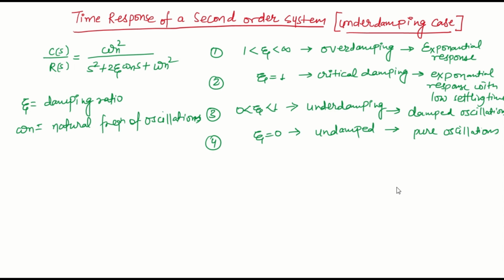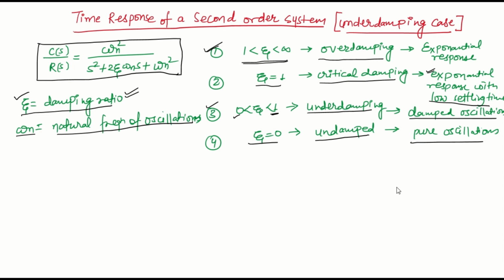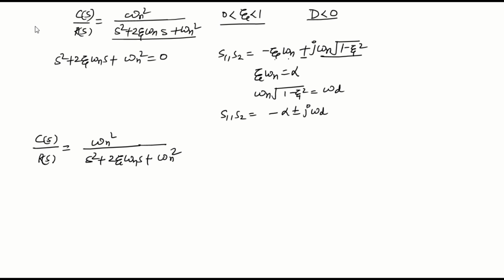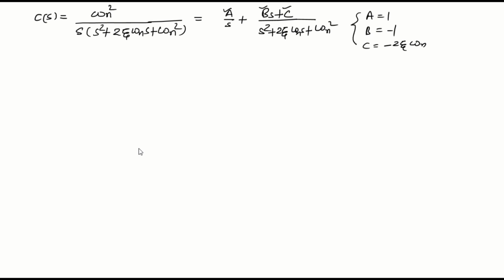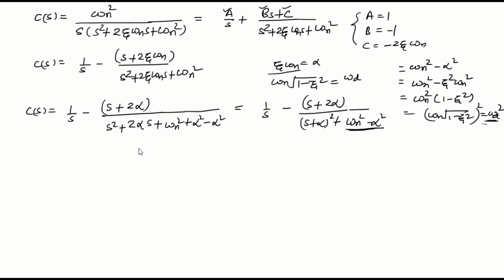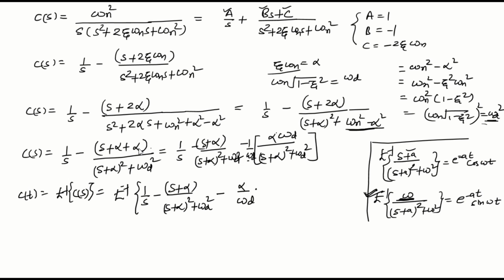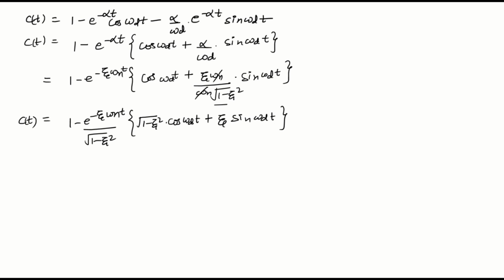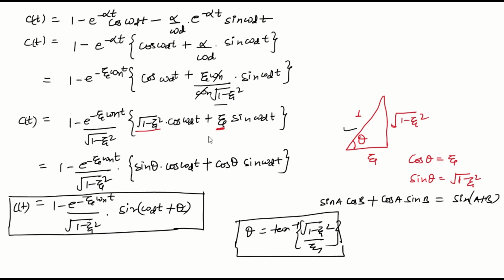L-14 Derivation of Time Response for Underdamped Second Order Systems | Control Systems Explained